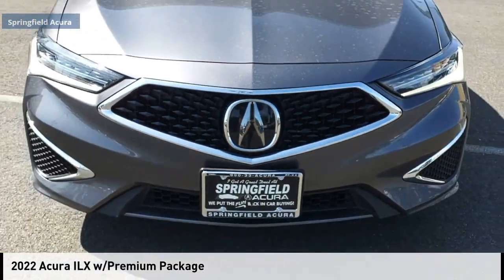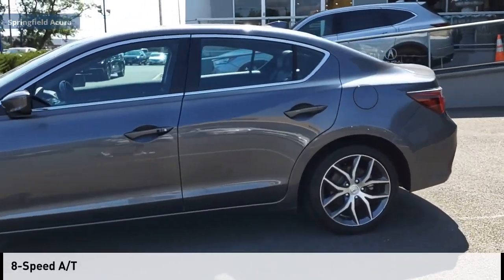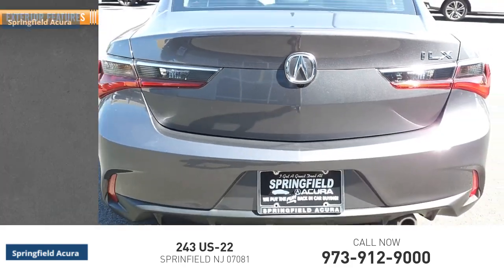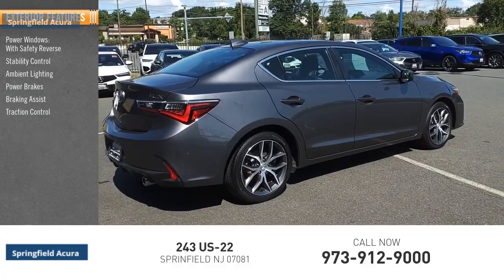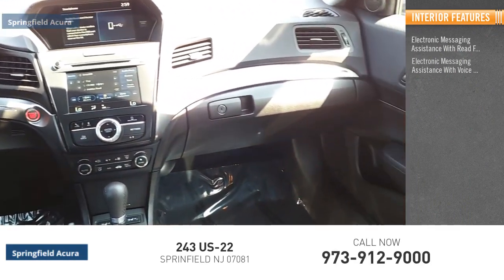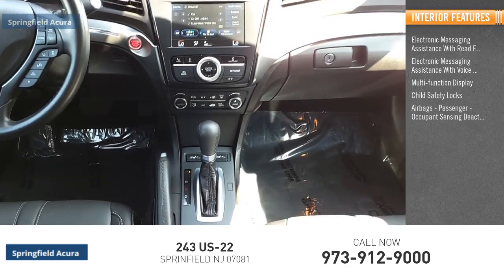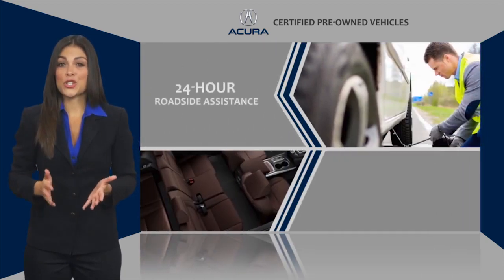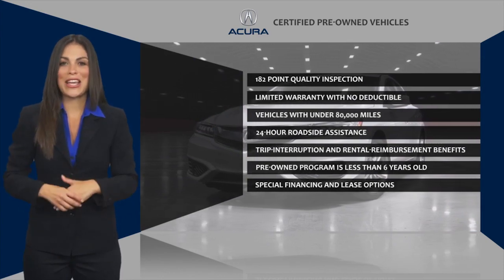2022 Acura ILX 24006LJA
2022 Acura ILX w/Premium Package

Springfield Acura
243 US-22

W/Premium Package trim, Modern Steel Metallic exterior and Ebony interior. $2,400 below J.D. Power Retail! Heated Leather Seats, Satellite Radio, Aluminum Wheels, Moonroof, Back-Up Camera. br /br /KEY FEATURES INCLUDEbr /Leather Seats, Moonroof, Heated Driver Seat, Back-Up Camera, Satellite Radio. MP3 Player, Remote Trunk Release, Keyless Entry, Steering Wheel Controls, Child Safety Locks. Acura w/Premium Package with Modern Steel Metallic exterior and Ebony interior features a 4 Cylinder Engine with 201 HP at 6800 RPM*. br /br /AFFORDABLE TO OWNbr /This ILX is priced $2,400 below J.D. Power Retail. br /br /BUY WITH CONFIDENCEbr /AutoCheck One Owner br /br /VISIT US TODAYbr /Our reputation of excellence in both sales and service is what keeps us in business for over 30 years we always turn our customers into lifetime friends. br /br /Contact dealer to confirm vehicle availability, details, and pricing. Upon visit to dealer you should verify all of the features, equipment, and options on this vehicle. Must present a printout of this ad to receive this offer. br /